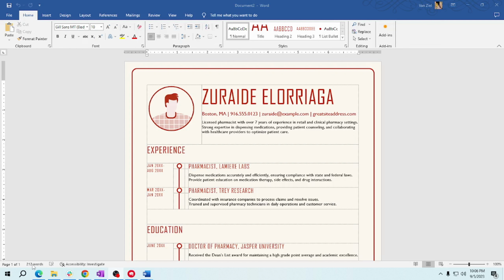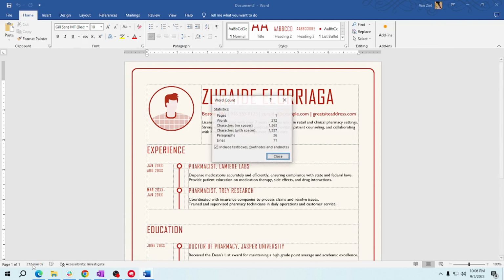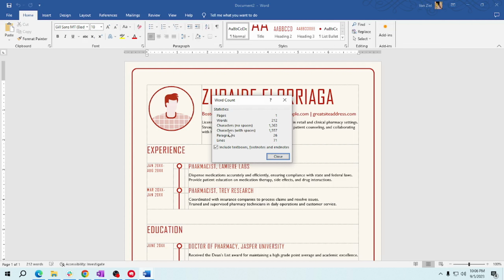How to Use Word Count in Word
In this video, I'll show you How to Use Word Count in Word.

In this video, I will show you how to utilize Word Count in Word. Discover how to effortlessly track the number of words, characters, and more in your documents for better document management and writing accuracy.